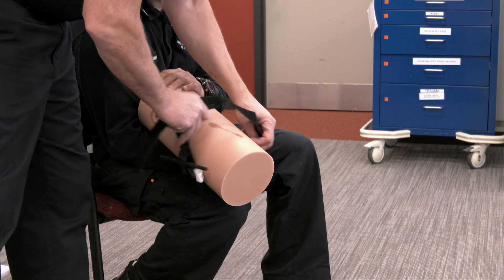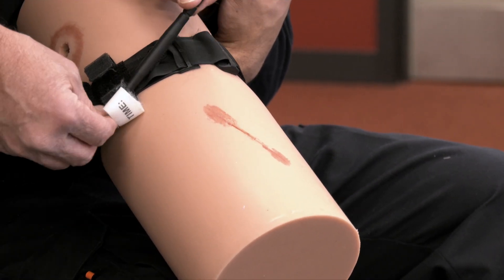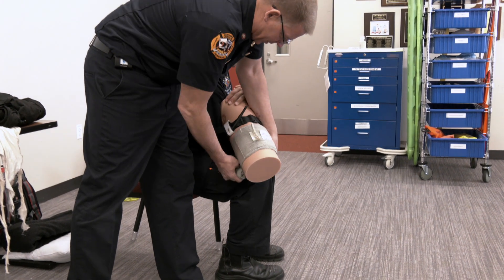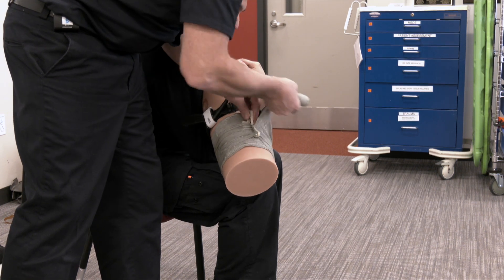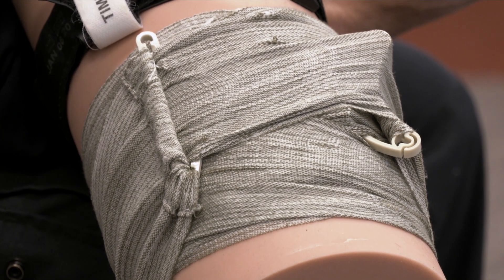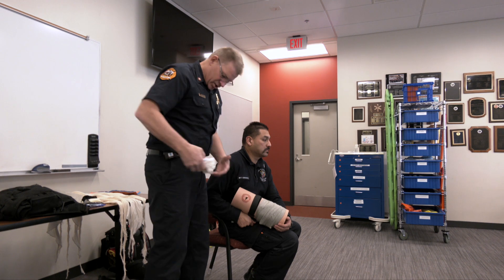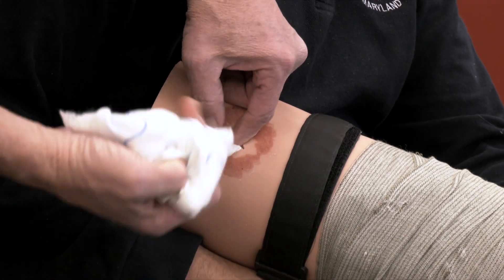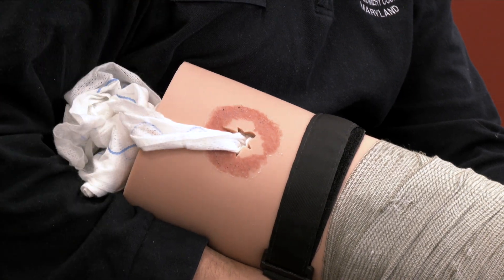Bleeding Control: TQ, Pressure Dressing, Wound Packing